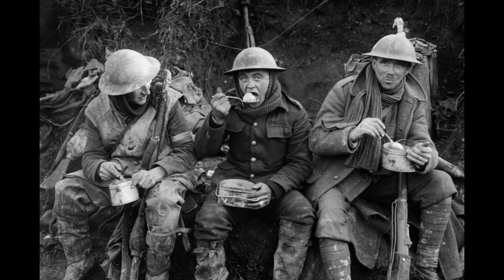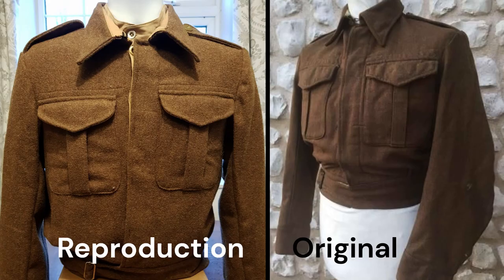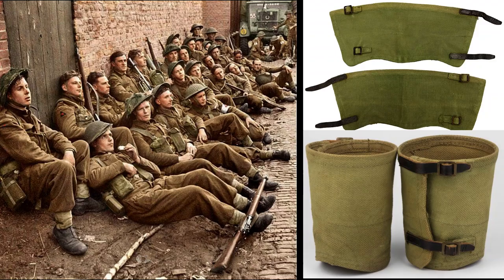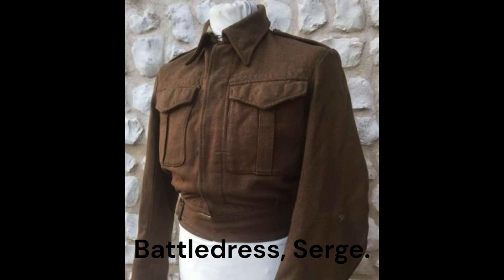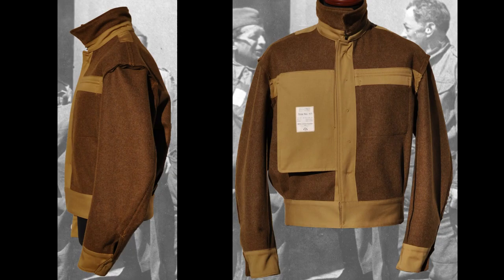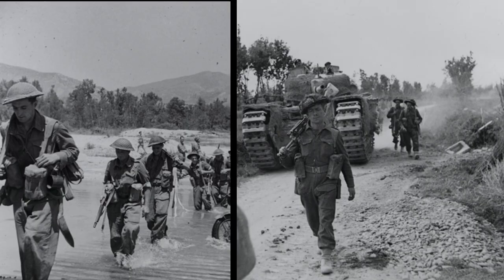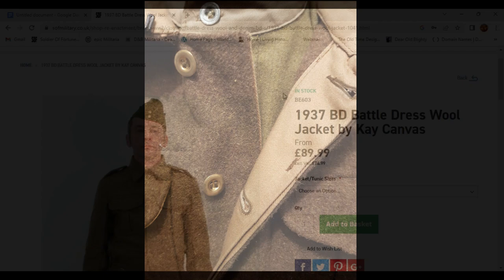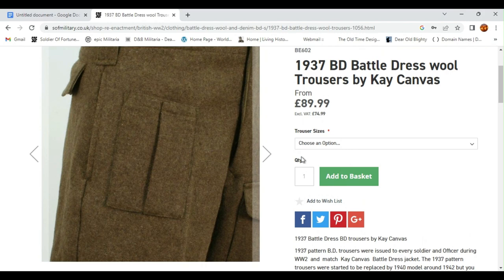Battledress, a short history.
hello everyone. Happy new year.
I present to you my first upload of the year. In my opinion its one of the best videos I've made, mainly because I've learnt how to use proper editing software, however I plan to do more videos with 'live commentaries' so don't worry. Also I've brewed up lots of good video ideas so keep watch for more content this year.